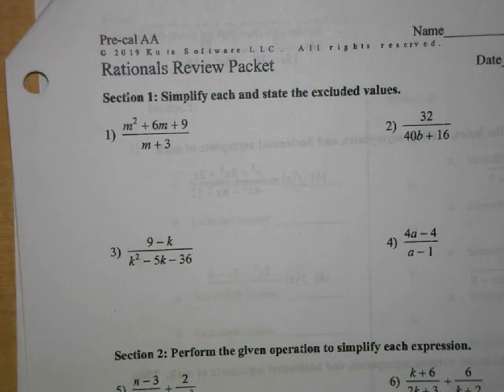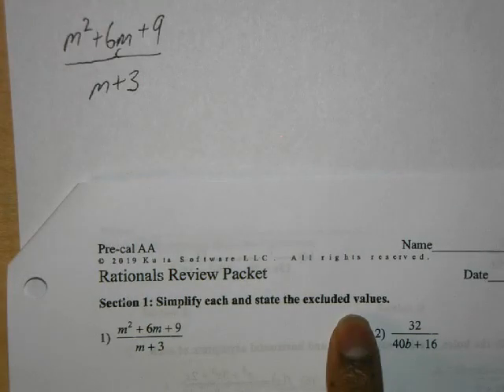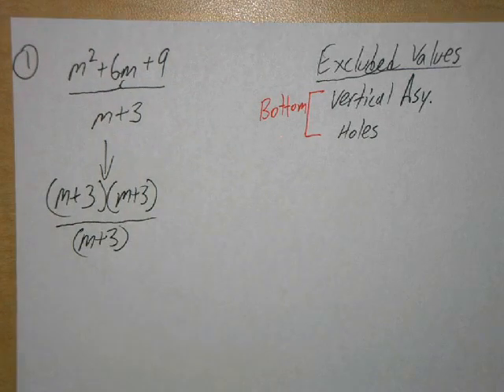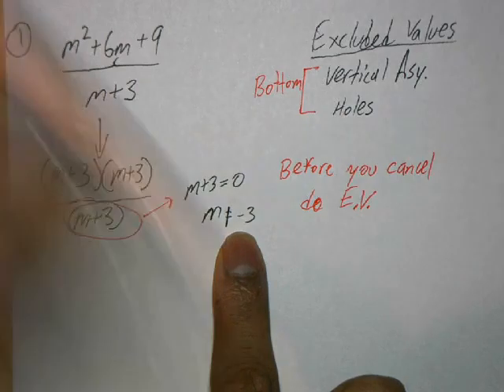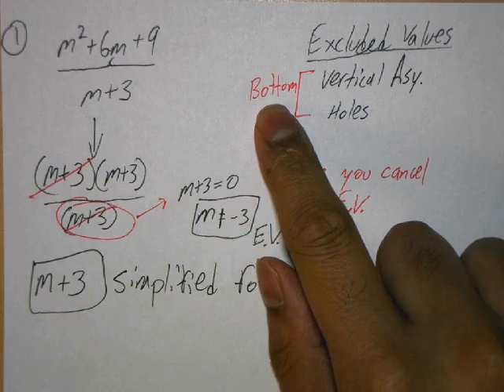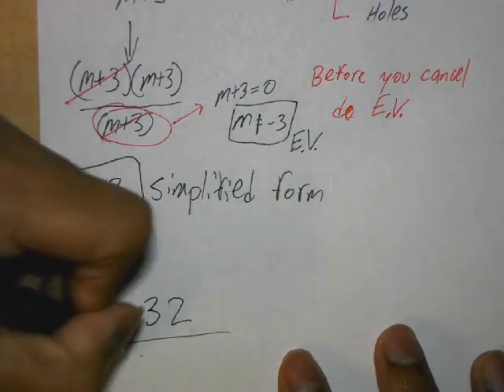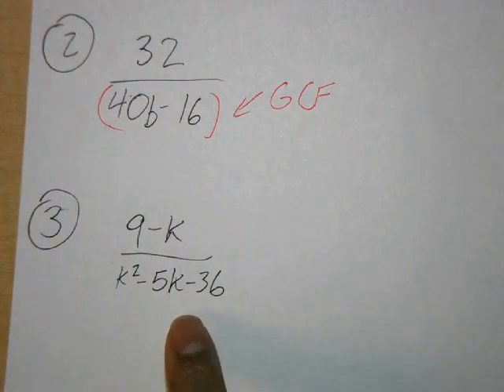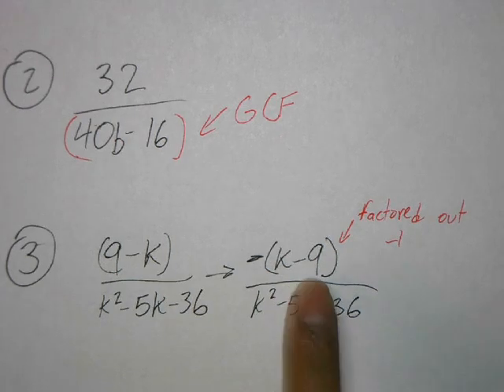Rationals Packet Part 1 - Simplifying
Part 1 of the Rationals Packet